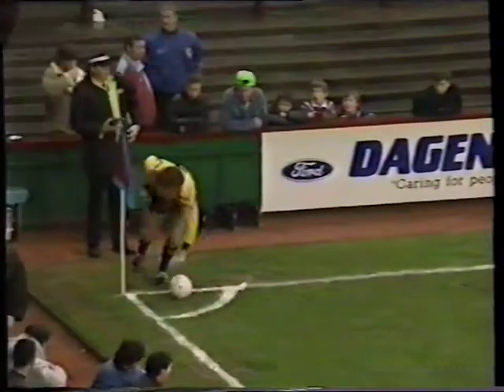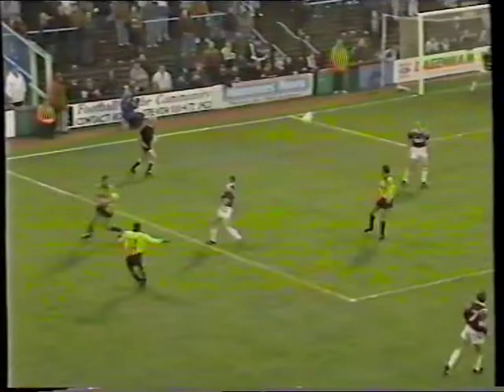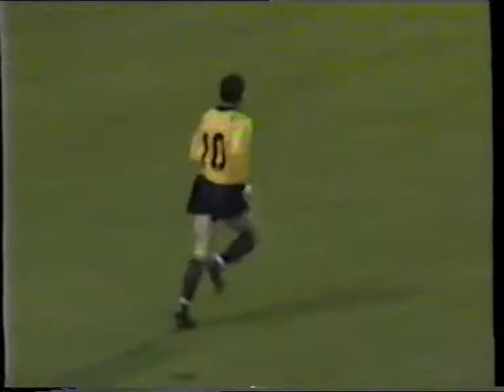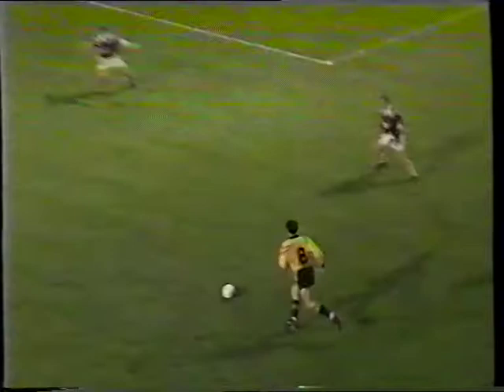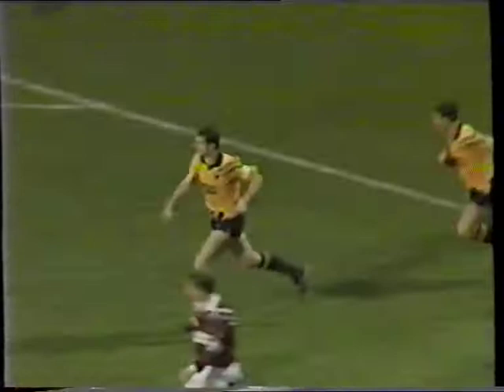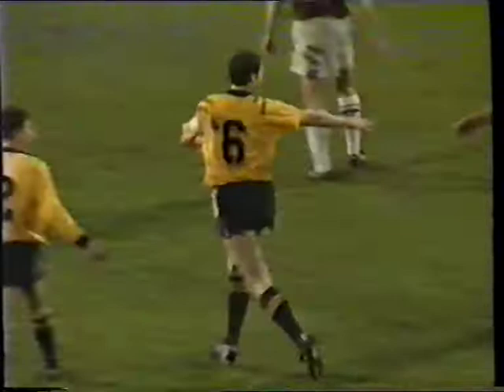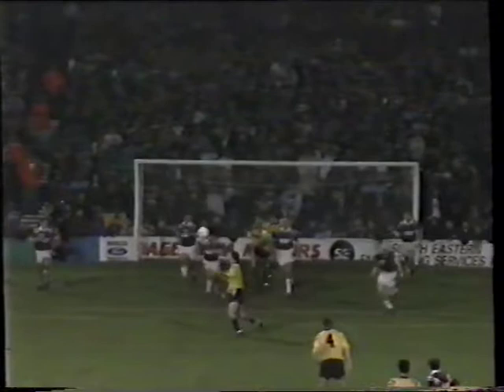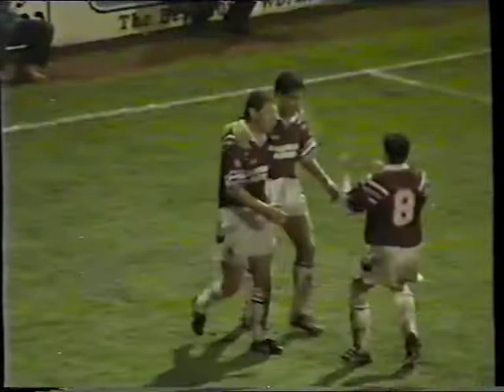22 West Ham United v Oxford United, 21 November 1992